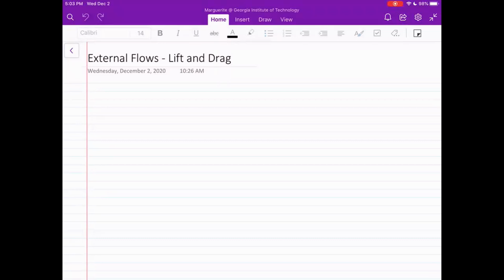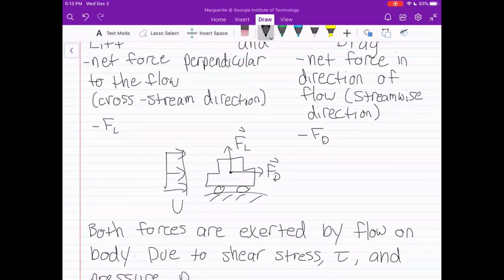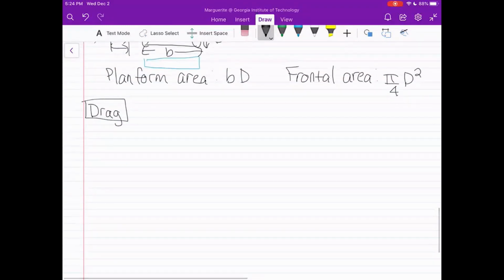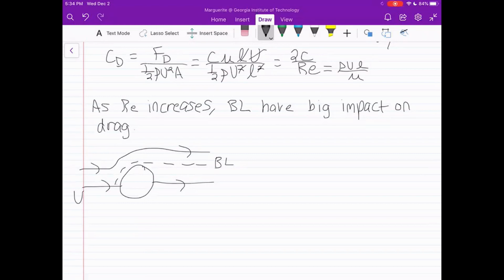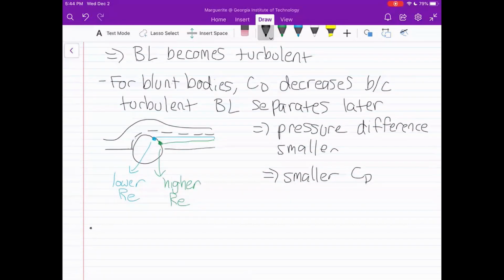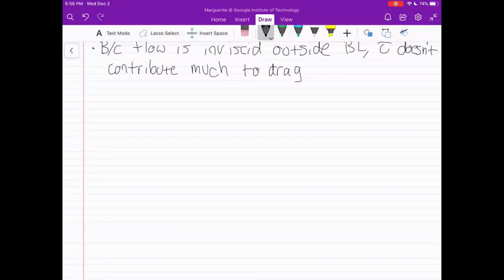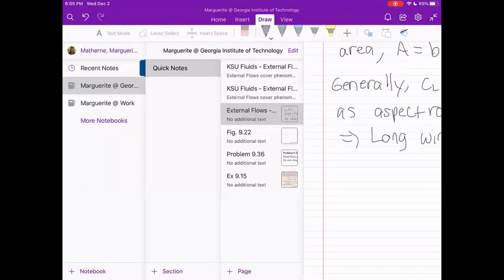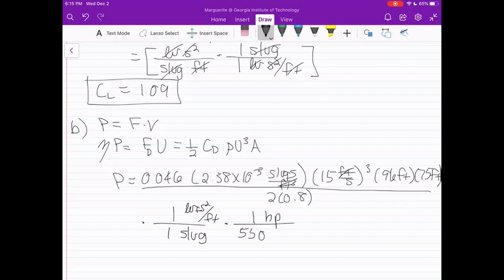Fluid Mechanics lecture: External Flows part 2 (Marguerite Matherne)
Guest lecturer:
Marguerite Matherne
Georgia Institute of Technology